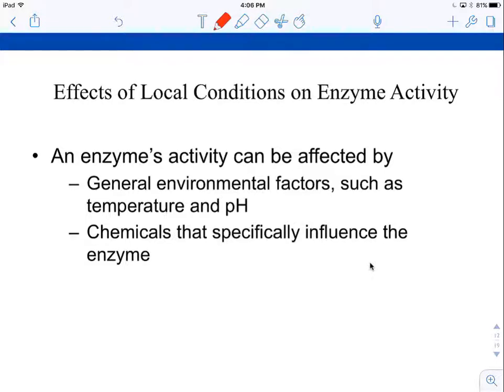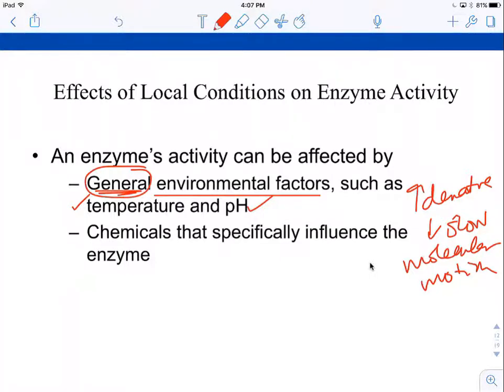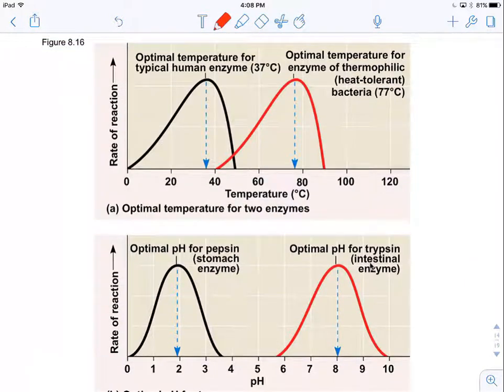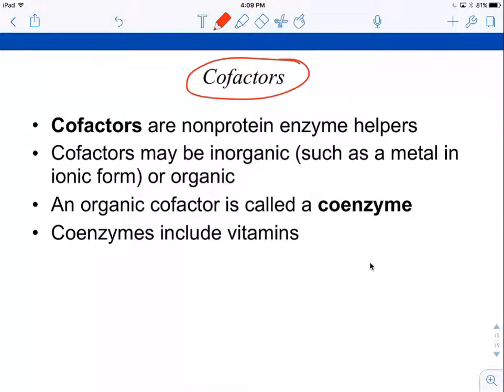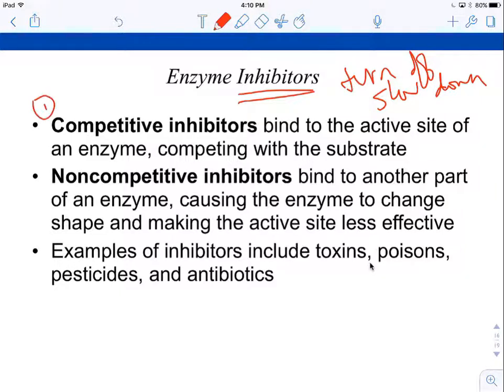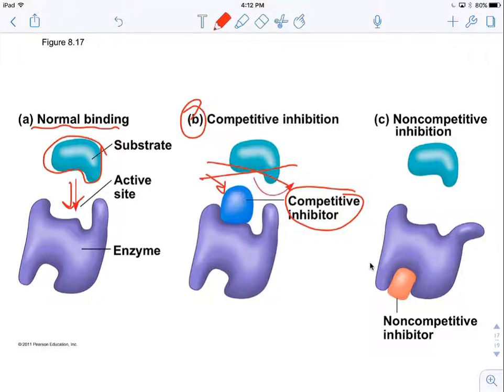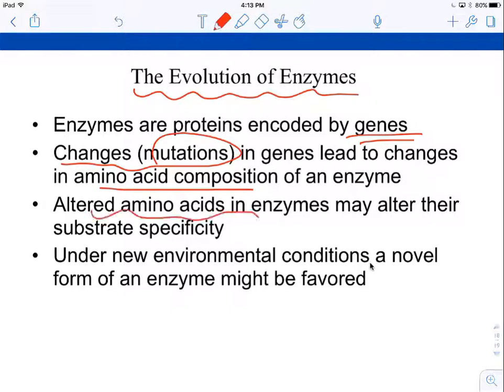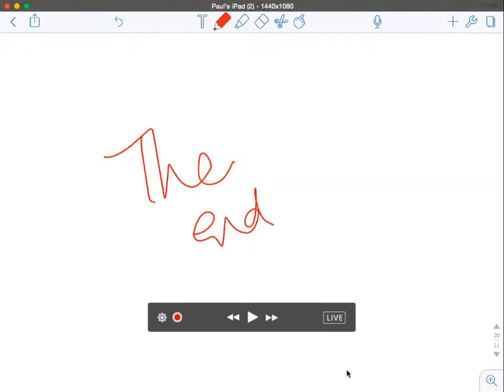Chapter 8 Screencast 8.4 Enzymes PART 2